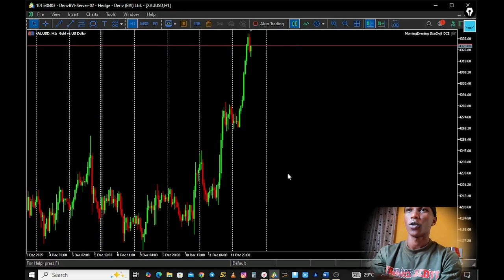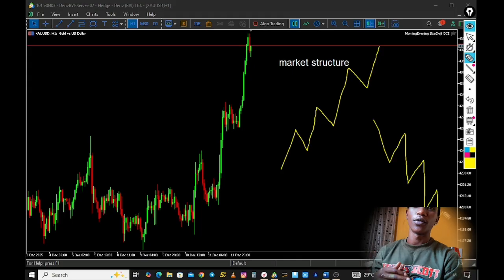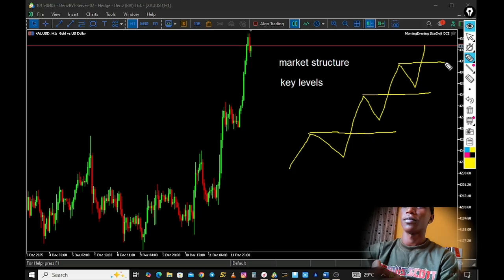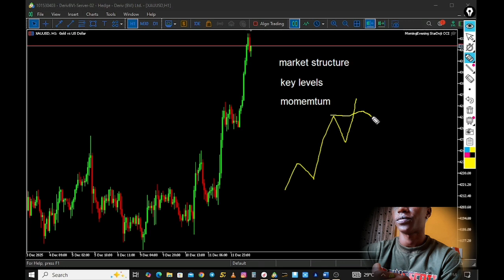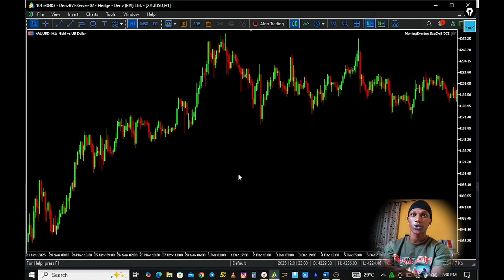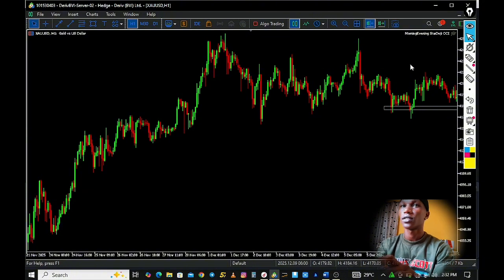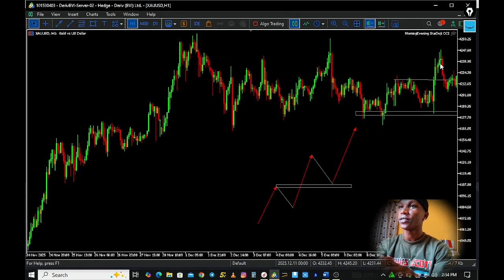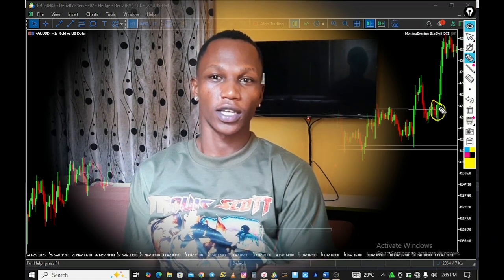"The Strategy I'm starting with- Not perfect but mine."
Showing a step by step process of how I approach the gold Market